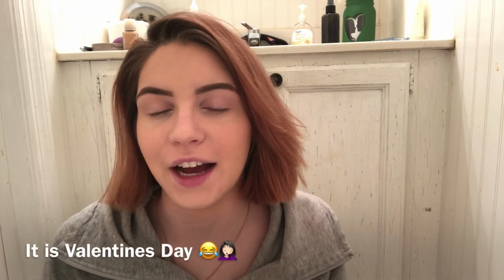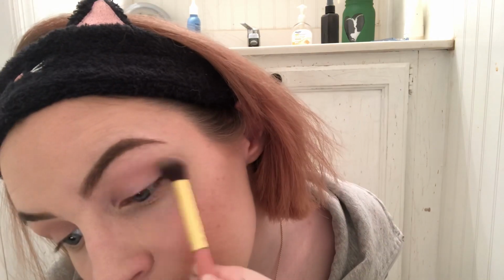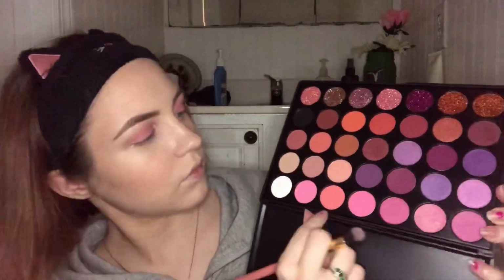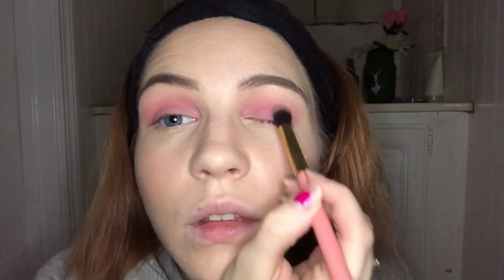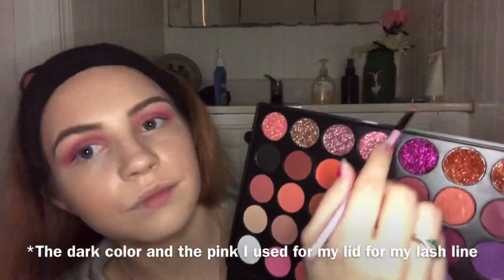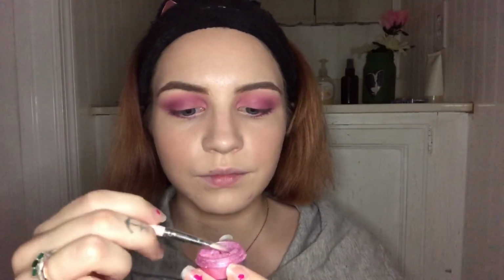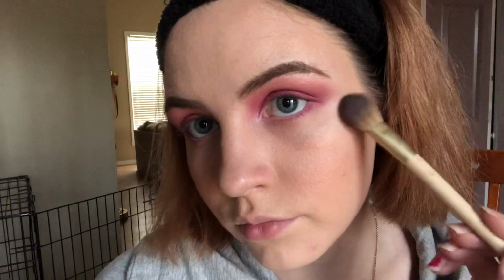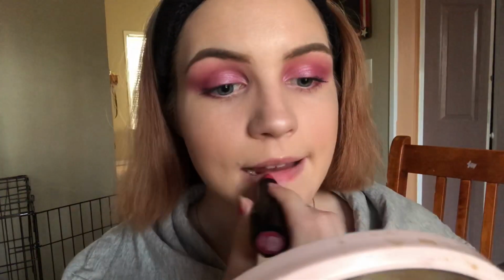Valentine’s Day Makeup 2020 | Using My Affiliate Products!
Create a beautiful pink Valentine’s Day Inspired Makeup look for your romantic night out (or in!). I used my affiliate products from IndiBeat Cosmetics and Glitter Bitez.
Want to check them out too? Use my code to save $$ at check out!
Happy searching! ❤️

IndiBeat Cosmetics: CODE “MAYADAY10”

Inaugural Palette: discontinued 😭 (2.0 coming soon?🤔)

GlitterBitez: CODE “MAYADAY”

By the time I post this, it’s already February 15th here in Japan. so I guess I’m still late? 🤷🏻‍♀️😂

Find more of his music on his YouTube channel: BlackJackBunnyRabbit